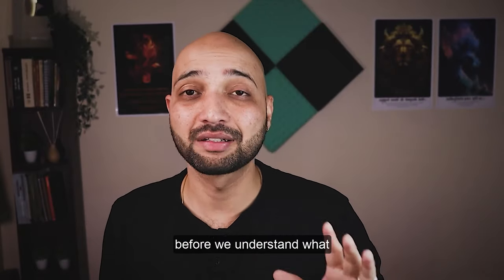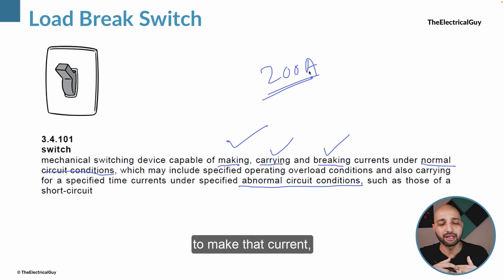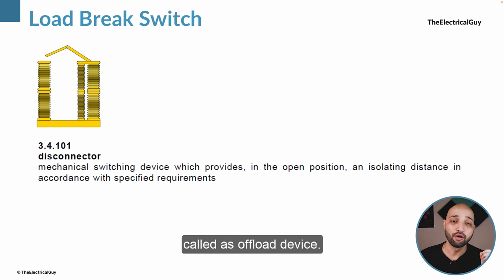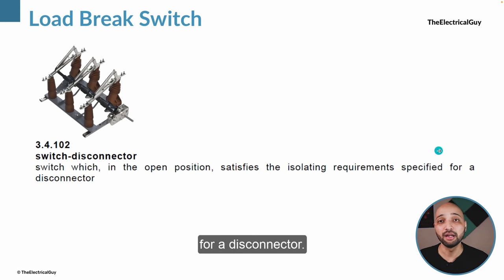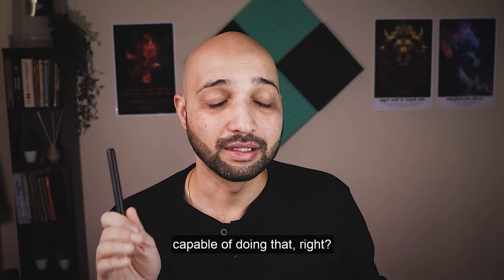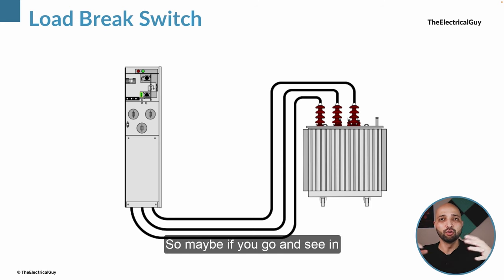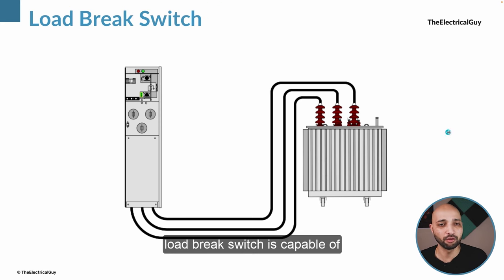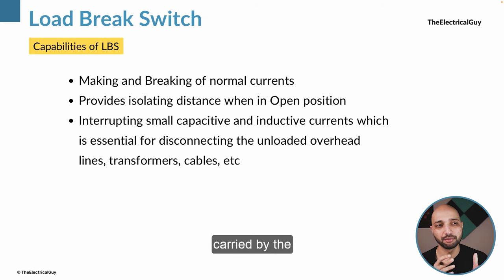Load break switch (LBS) | An Introductory Guide | TheElectricalGuy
What is load break switch (LBS)? What is a function of 11kV load break switch ? This video will help you understand what is Load break switch (LBS) in a very easy & logical way. You will be also able to differentiate the Switch, load break switch, disconnector & circuit breaker by the end of the video.

⏰ Time stamp

0:00 Intro
0:41 Switch vs DS vs LBS
5:40 Applications
6:49 Capabilities of LBS
8:54 Construction
10:49 AIS & GIS option

Electrical courses by TheElectricalGuy➜ courses.theelectricaalguy.in